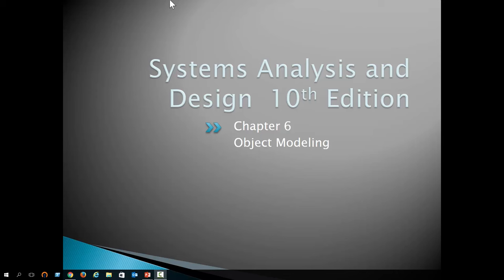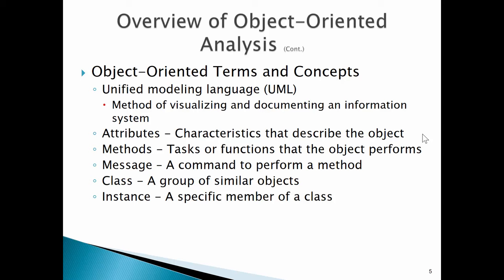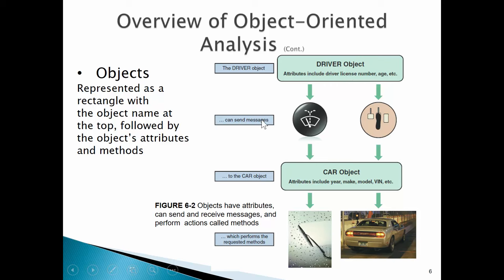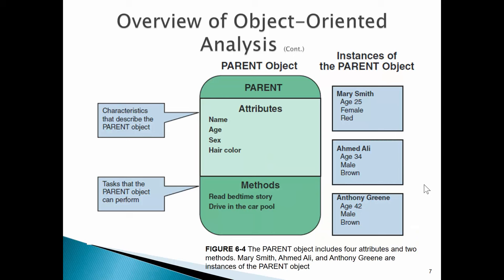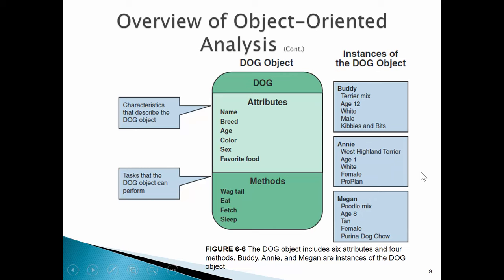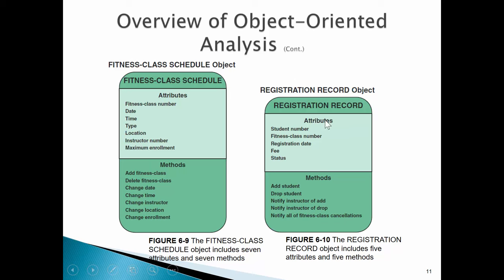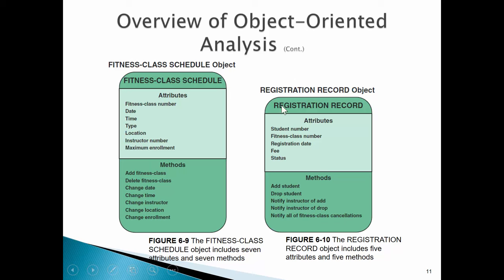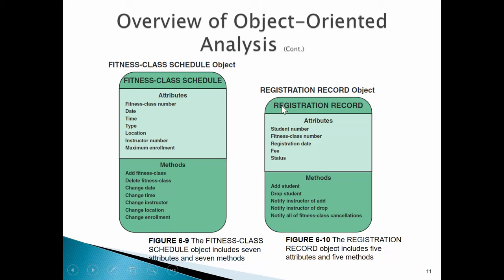Chapter 6 Object Modeling Part 1